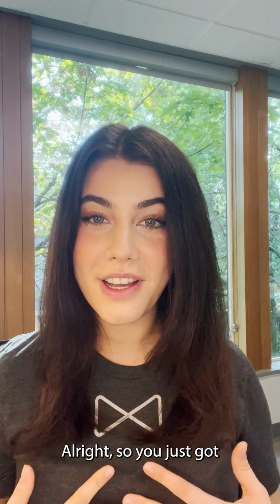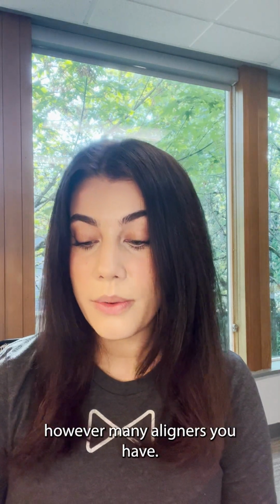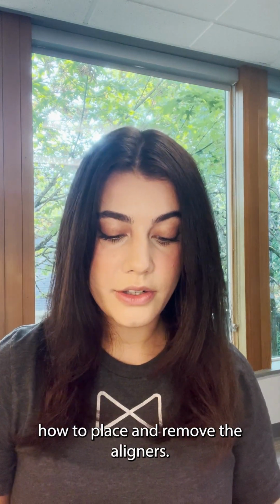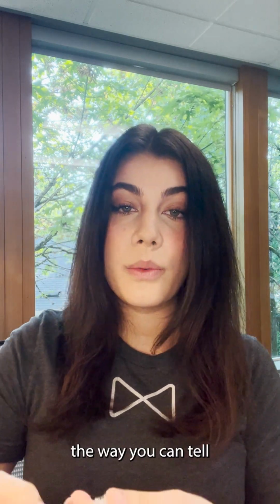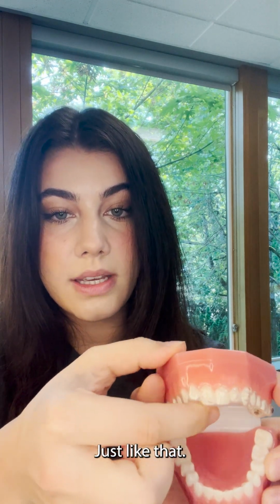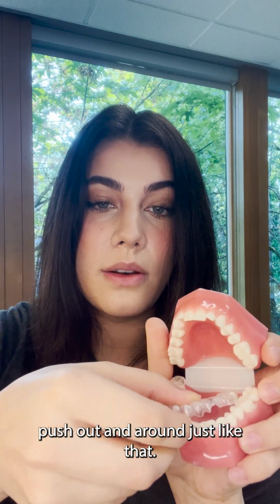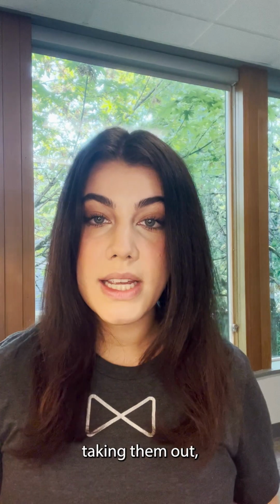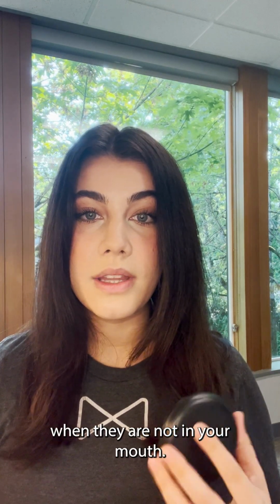Placing and Removing Aligners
Clinical Assistant Karissa explains everything you need to know about wearing your Invisalign clear aligners.  Learn how to properly place and remove your aligners, how many hours you need to wear your aligners, and how to know which aligner you are on.